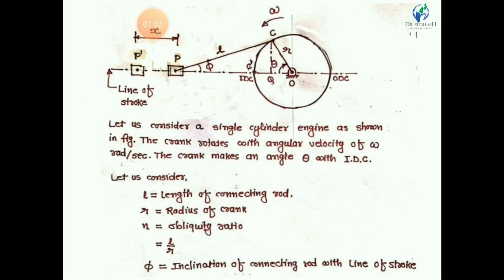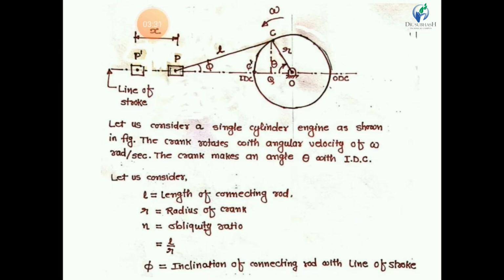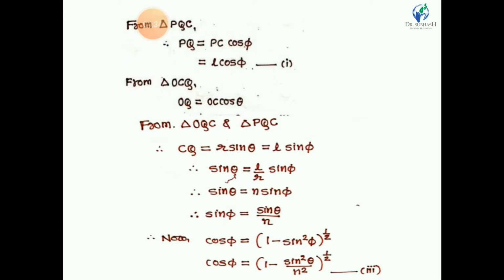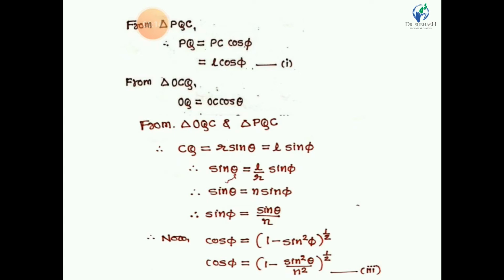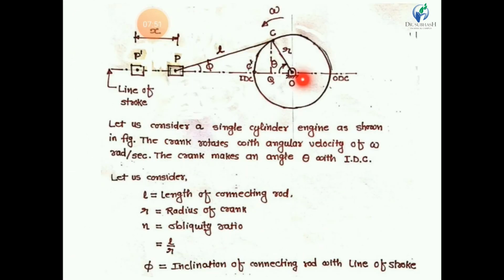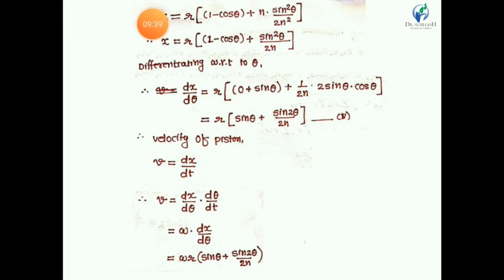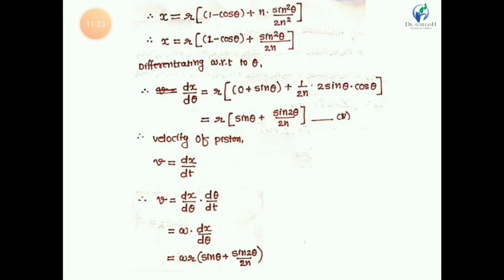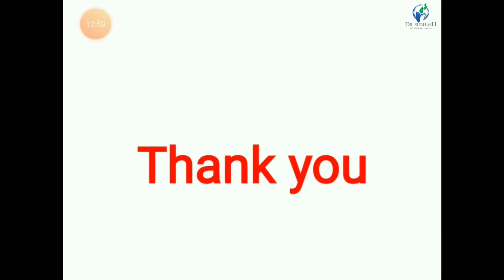ANALYTICAL METHOD FOR VELOCITY AND ACCELERATION OF PISTON IN SINGLE-CYLINDER ENGINE (DOM)